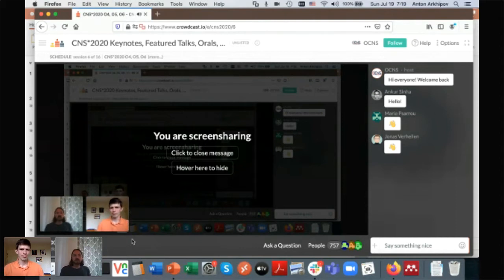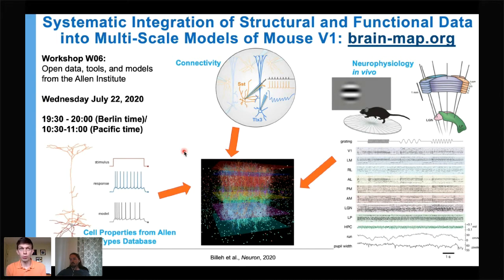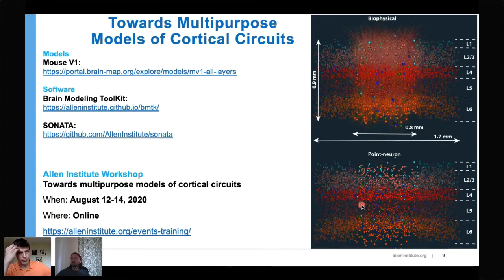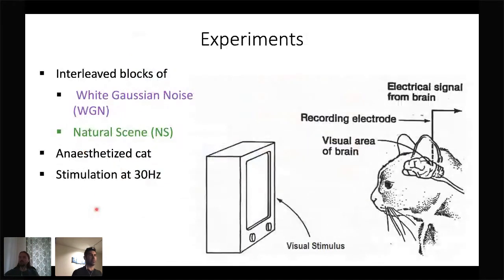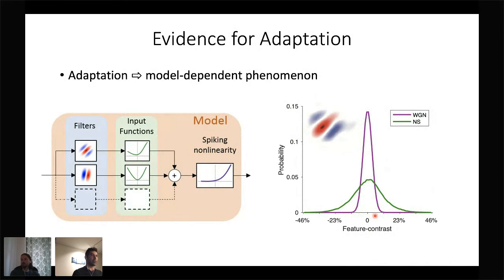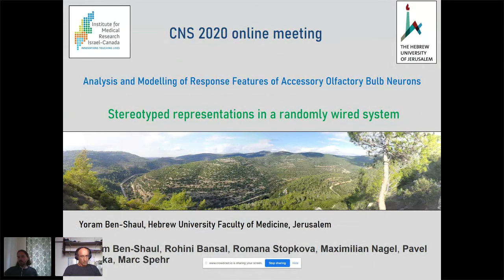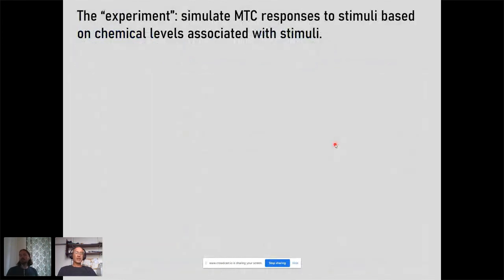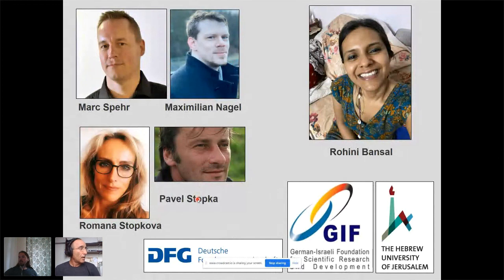CNS*2020: O4, O5, O6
- 00:00 O4: Towards multipurpose bio-realistic models of cortical circuits (Anton Arkhipov)

- 21:20 O5: How Stimulus Statistics Affect the Receptive Fields of Cells in Primary Visual Cortex (Ali Almasi, Hamish Meffin, Shi Sun, Michael R Ibbotson)

- 41:00 O6: Analysis and Modelling of Response Features of Accessory Olfactory Bulb Neurons (Yoram Ben-Shaul, Rohini Bansal, Romana Stopkova, Maximilian Nagel, Pavel Stopka, Marc Spehr)